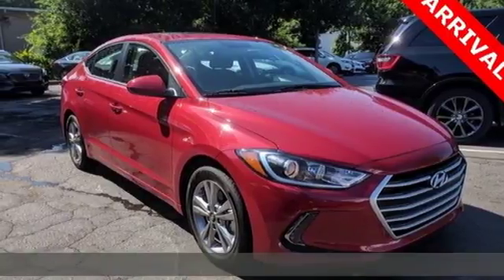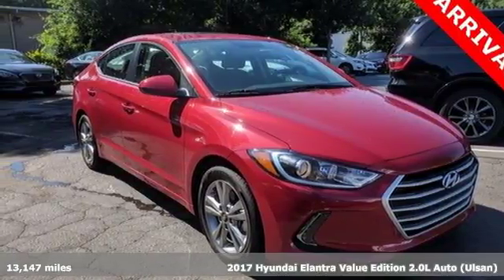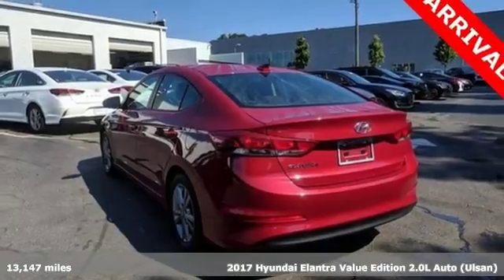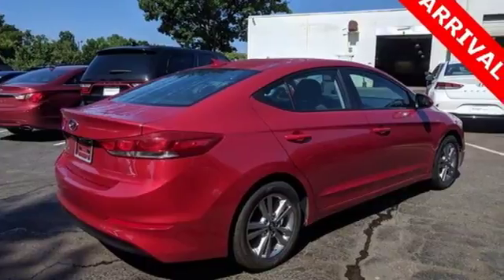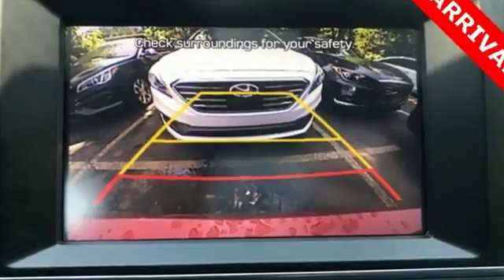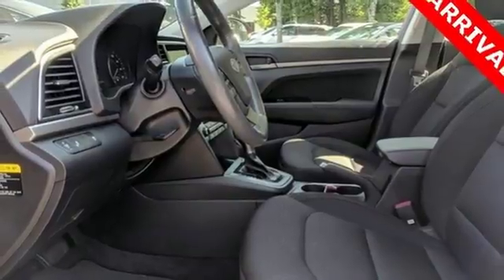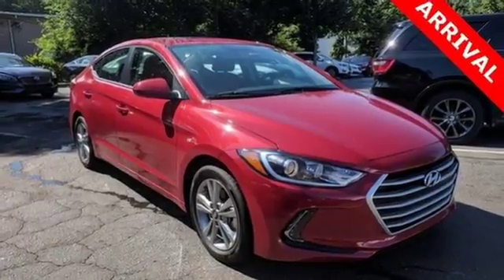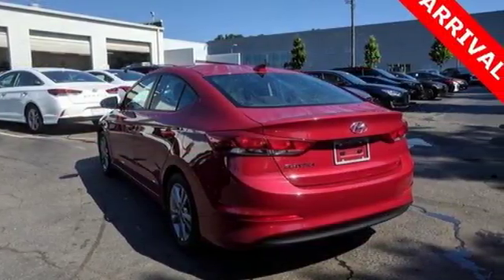Used 2017 Hyundai Elantra Atlanta Duluth, GA H7739A - SOLD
Year: 2017
Make: Hyundai
Model: Elantra
Trim: Value Edition
Engine: 2.0L 4-Cylinder DOHC 16V
Transmission: 6-Speed Automatic with Shiftronic
Color: Red
Interior: Black
Mileage: 13147
Stock #: H7739A
VIN: KMHD84LF7HU313516
* HYUNDAI CERTIFIEDbr* CLEAN CARFAX 1-OWNERbr* VALUE EDITIONbr* POWER SUNROOFbr* SMART KEY WITH PUSH BUTTON STARTbr* HEATED FRONT SEATSbr* BLIND SPOT DETECTION W/ REAR CROSS-TRAFFICbr* ABS W/ ELECTRONIC BRAKE FORCE DISTRIBUTIONbr* DRIVER'S POWER SEATbr* BACK UP CAMERAbr* ANDROID AUTO & APPLE CARPLAYbr* 7-IN MULTIMEDIA TOUCHSCREENbr* DRIVER'S KNEE AIRBAGbr* 16-IN ALLOY WHEELSbr* BLUETOOTH HANDS-FREEbr* DRIVER & PASSENGER SEAT HEIGHT ADJUSTMENTbr* 60/40 SPLIT-FOLDING REAR SEATBACKbr* DRIVE MODE SELECTbr* CRUISE CONTROLbr* STEEIRNG WHEEL AUDIO CONTROLSbrbrHyundai Certified Pre-Owned means you not only get the reassurance of up to a 10yr/100,000 mile limited powertrain warranty, but also a 150-point inspection/reconditioning, 24/7 roadside assistance, trip-interruption services, rental car benefits, and a complete CARFAX vehicle history report. The next step? Give us a call to confirm availability and schedule a hassle free test drive! We are located at: 5785 Peachtree Blvd, Atlanta, GA, 30341.

Address:
5785 Peachtree Ind Blvd